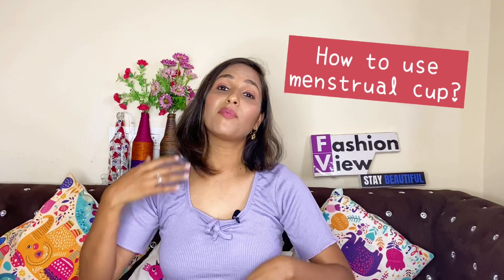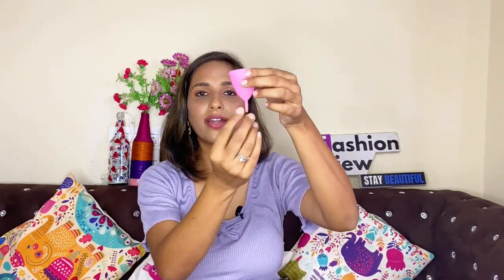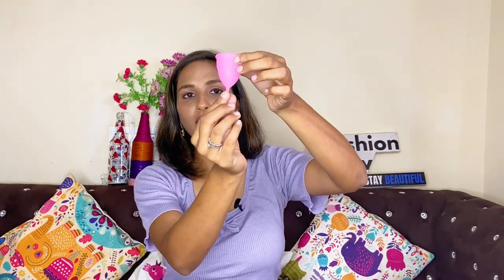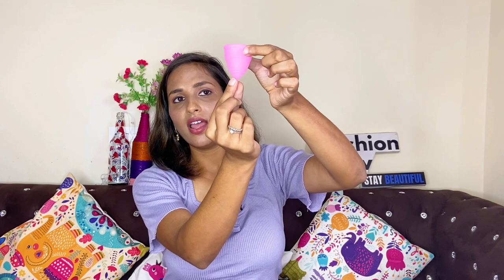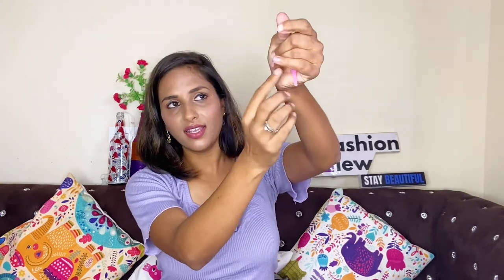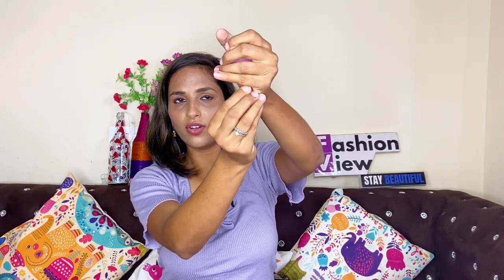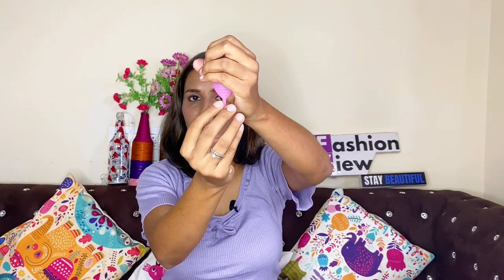FIRST Experience With MENSTRUAL Cup || is it safe ??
HI FRIENDS,

Collection Links 👇🏻

   menstrual cup review, menstrul cup , sirona menstrual cup, flipkart haul, under 300, best menstrual cup, is it safe menstrual cup, is it safe of teenage to use menstrual cup, pee safe menstrual cup, mesntrual cup buy or not, what size should buy in menstrual cup, best menstrual cup review, which company menstrual CUP is best, fashionviewchetna